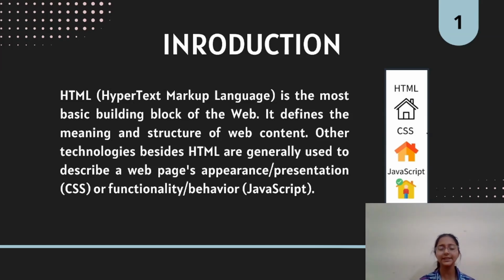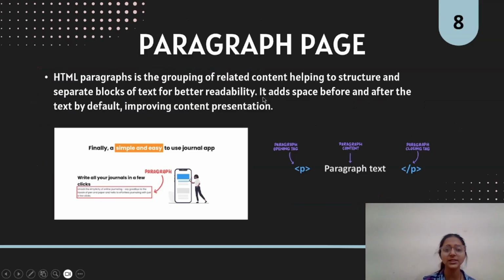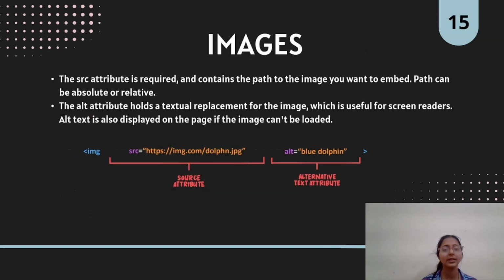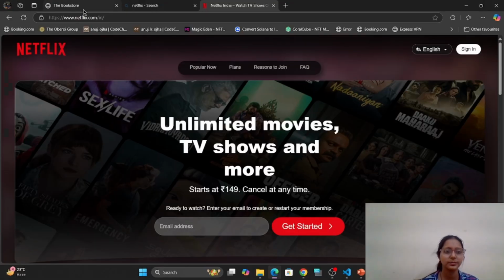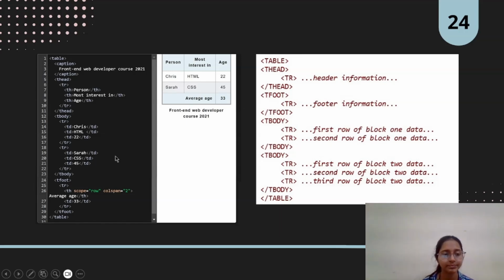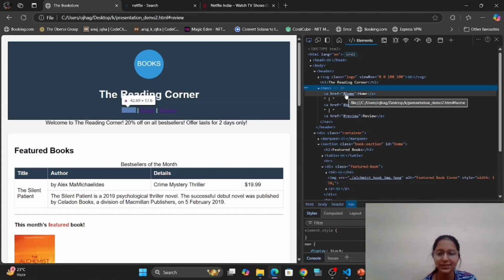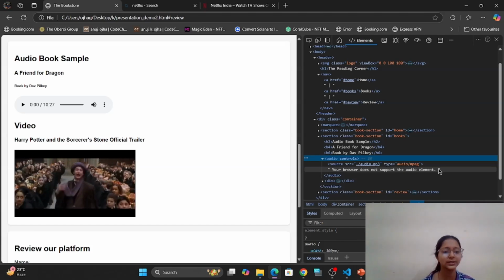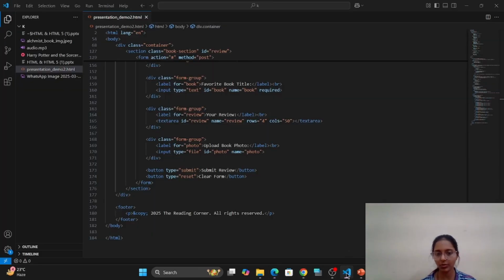HTML & HTML5 Explained | Tags, Elements, Semantics, Forms and Tables | Project Demo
Are you ready to master HTML & HTML5? In this video, we dive deep into:
✅ The basics of HTML & its evolution into HTML5
✅ Key differences between HTML and HTML5
✅ Various tags & elements with real-world examples
✅ Forms, tables, and semantic tags
✅ Web Page Structuring – Using proper semantics for accessibility & SEO
✅ Proper code structure & best practices
✅ A hands-on project demonstration at the end!
By the end of this tutorial, you'll have a solid understanding of HTML5 and how to structure web pages effectively.